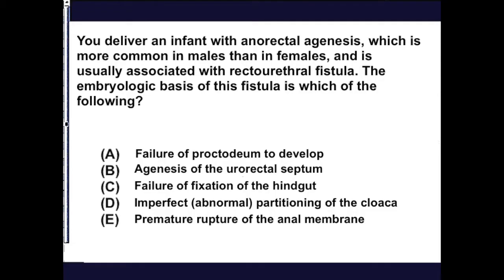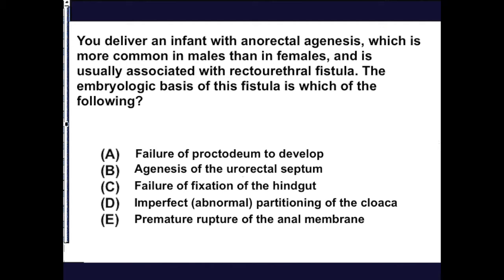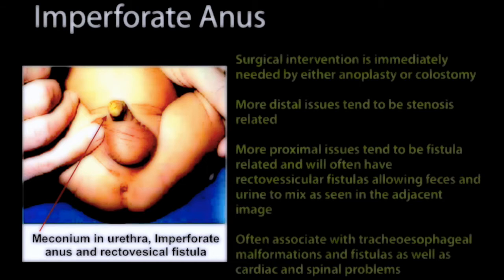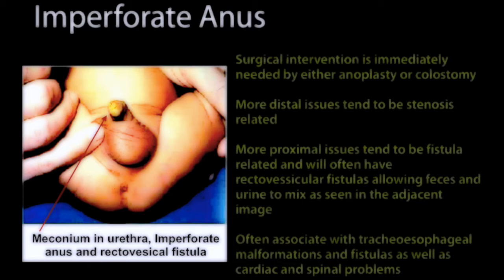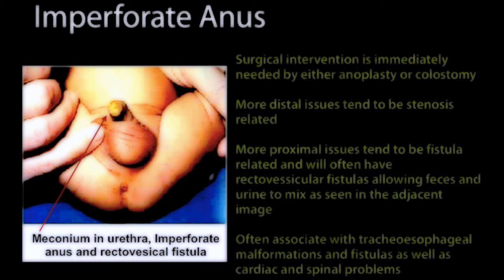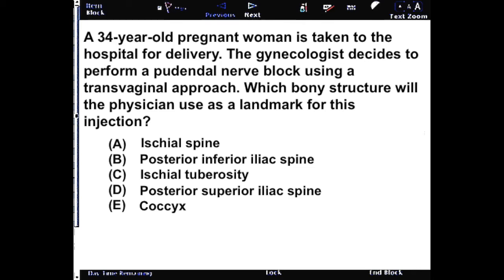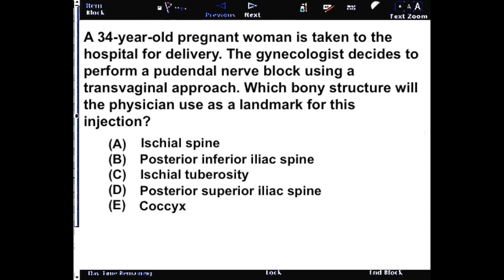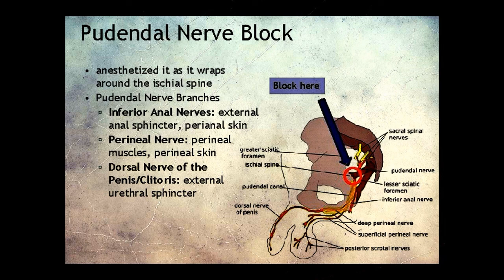USMLE Practice Questions and Answers #13 I Anatomy & Embryology